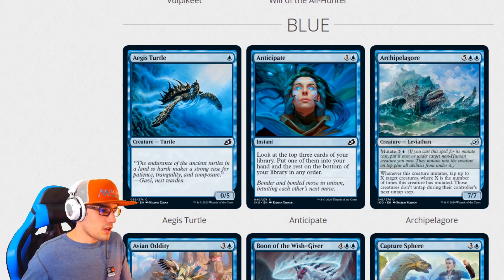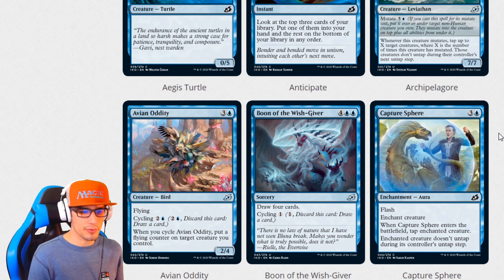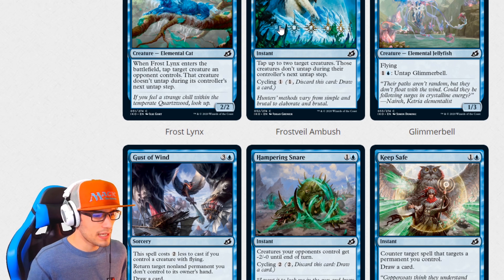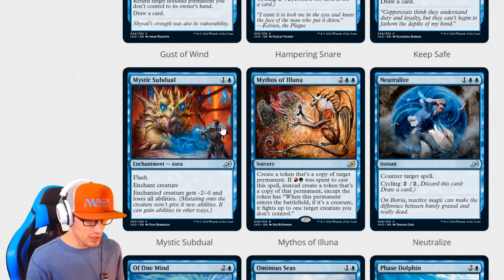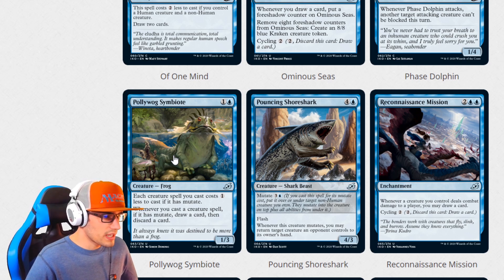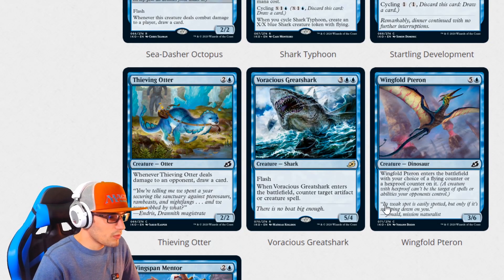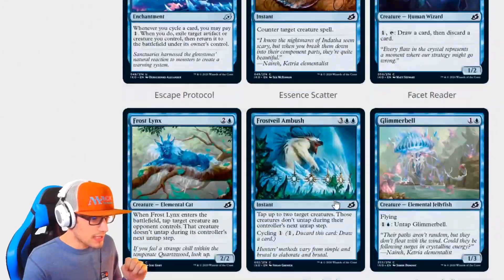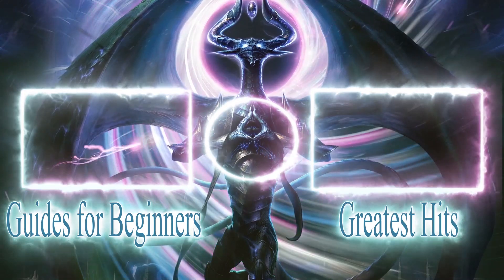Ikoria: Lair of Behemoths 💦 Blue Set Review MTG Arena Beginner Guide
MTG Arena Ikoria: Lair of Behomoths Set Review Blue contains some of the MOST POWERFUL  mono-coloured cards within Ikoria: Lair of Behemoths.

My Ikoria: Lair of Behemoths Set Review Videos

Review Ikoria: Lair of Behomoths using this link!

Thank you for your support, if you want to help me along this journey watch my videos while out with the wife, at work, playing with the kids, sleeping... you get the idea! (this will increase my average watch duration and boost my algorithm equation)